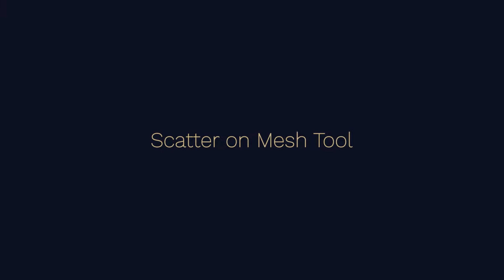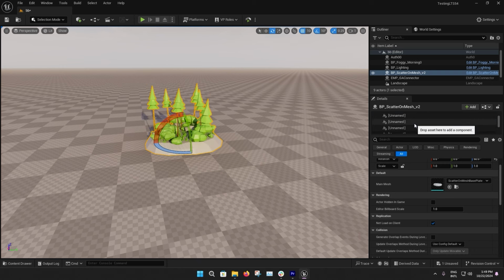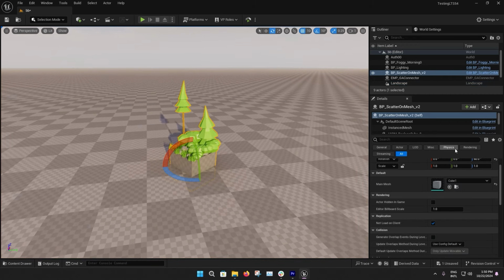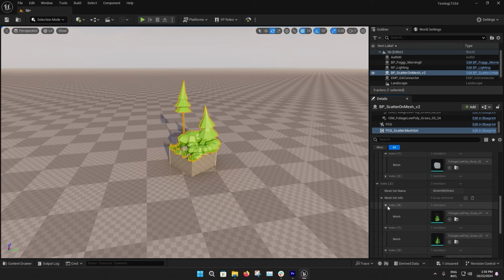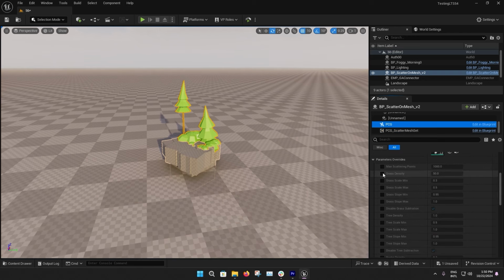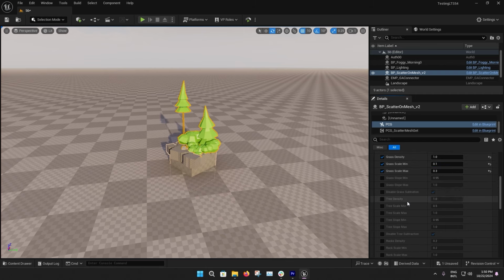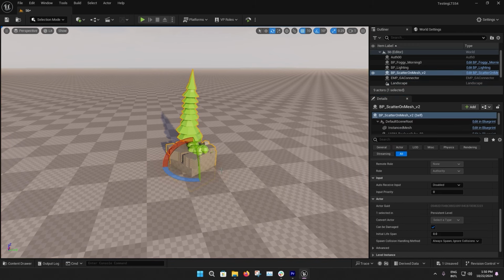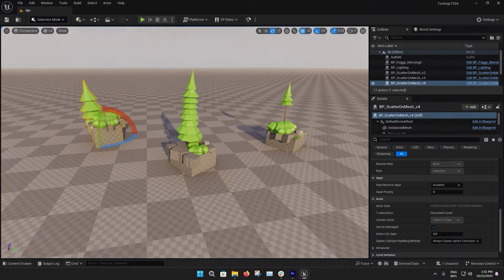Scatter on Mesh Tool Tutorial | Creator Tools | UE5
Manually placing assets can be extremely tedious and time-consuming. With our lightweight and nondestructive toolset and workflow, you can quickly block out scenes with detailed assets in this fully procedural workflow, and if you’re not happy with the location of your systems, simply drag and drop into new positions and retain all your hard work.

Utilizing the Scatter on Mesh tool offers endless possibilities and styles, which can be used to create infinite variations to give your scenes the look and feel you desire. While this system may appear simple, it can be applied to many different creations, including moss/snow generation.